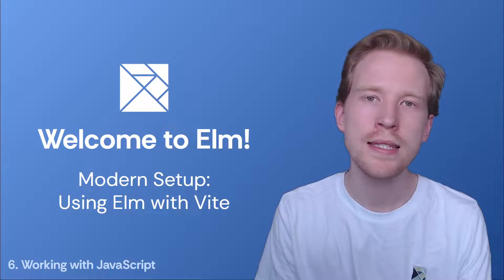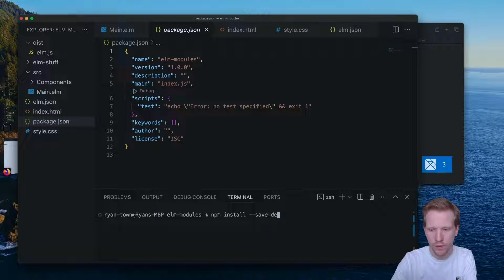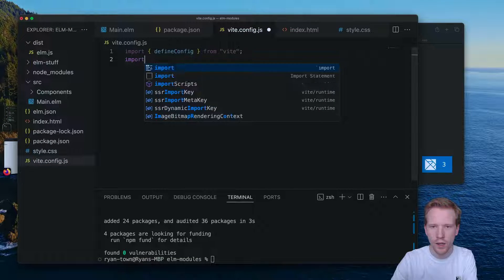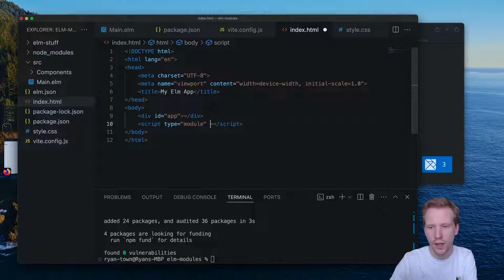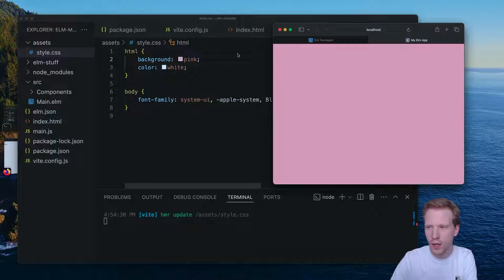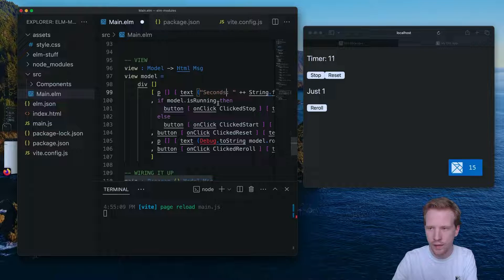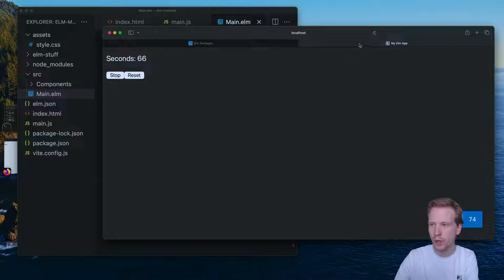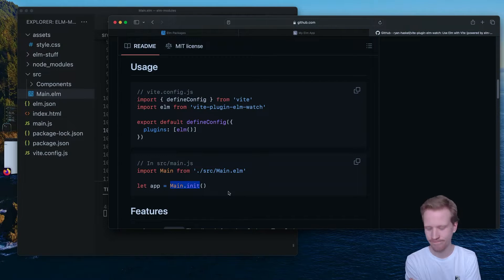Welcome to Elm - 6.2 Vite Setup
Learn how to use Elm with Vite for a better developer experience